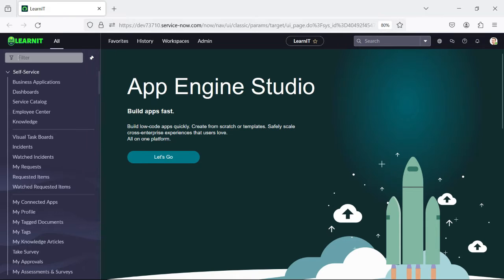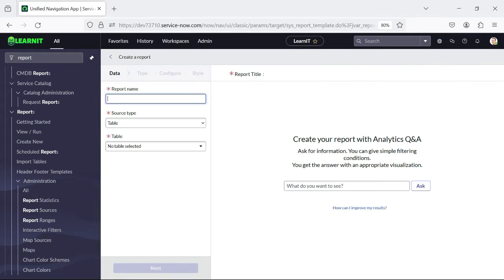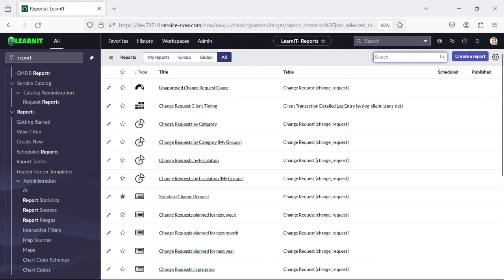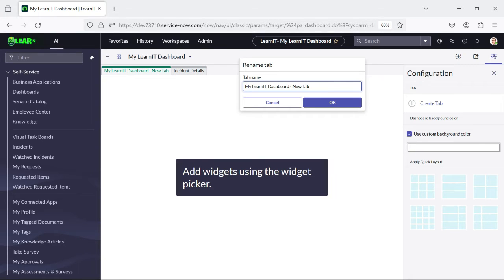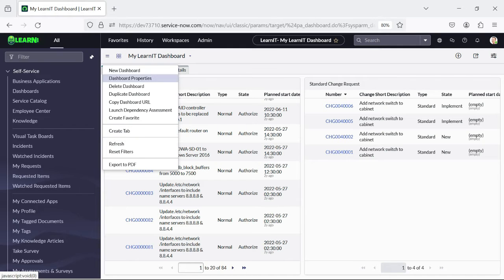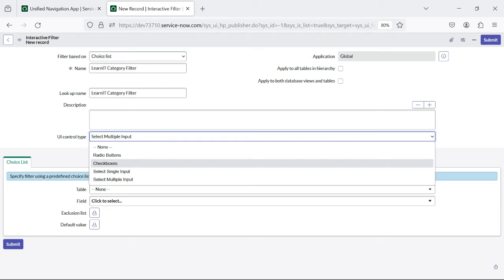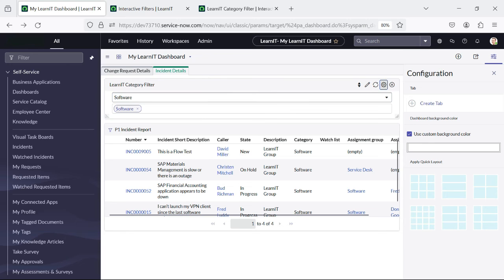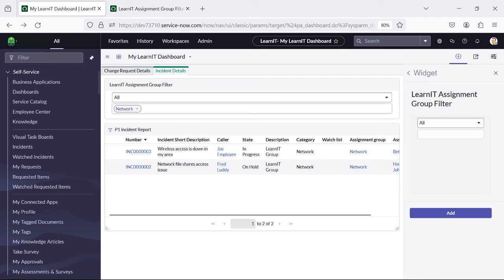All in One ServiceNow Reports & Dashboards | Interactive Filters